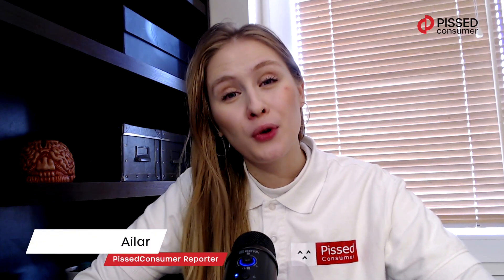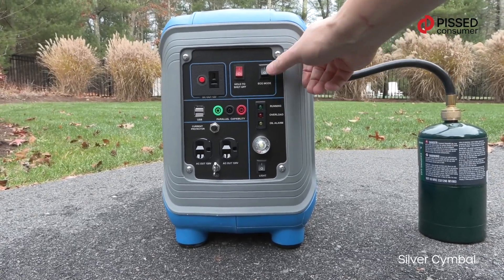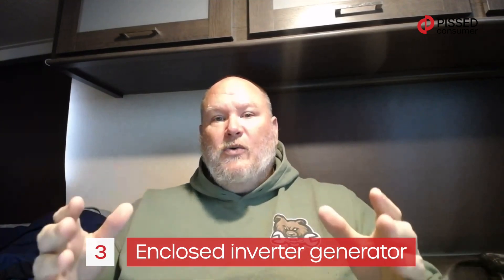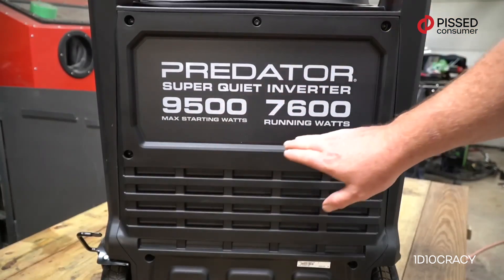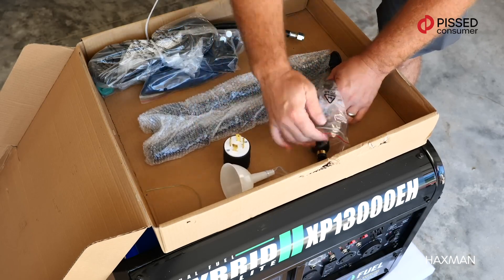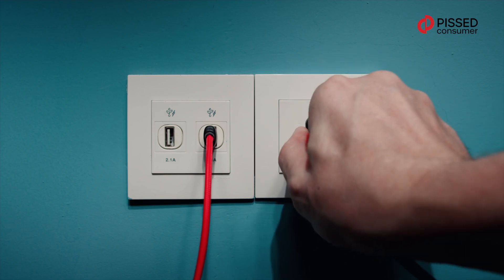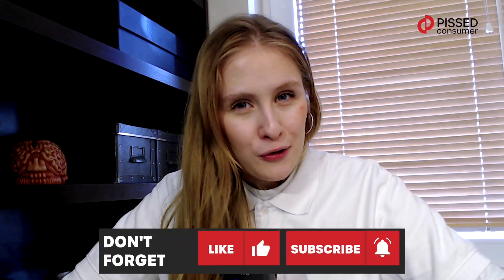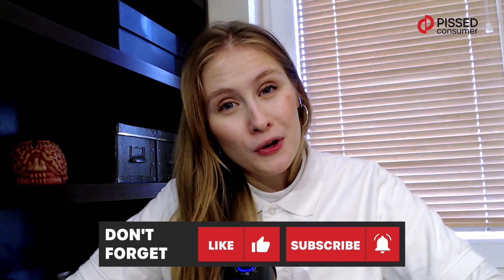Best and Worst Generators for Your Home: Honda, Predator, Champion, Westinghouse, Wen, Generac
Are you seeking alternative energy power such as generators? What type and brand of generator would be best for your home? Or, is it safe to use it at home? In this video, PissedConsumer and @denoftools help you to choose the right generator for your use.

00:00 - Introduction
00:25 - About the @denoftools
01:27 - Types of generators
03:11 - Pros and cons of generators
04:36 - How to choose the right generator for the home?
07:49 - Prices of generators
09:16 - Generac generators
09:39 - Generac review
11:23 - Best generators for the home
13:56 - Generator maintenance
16:10 - Is it safe to use the generator?
17:51 - Is it eco-conscious to use a generator?
19:01 - Generator: is it a necessity?
20:25 - Conclusion